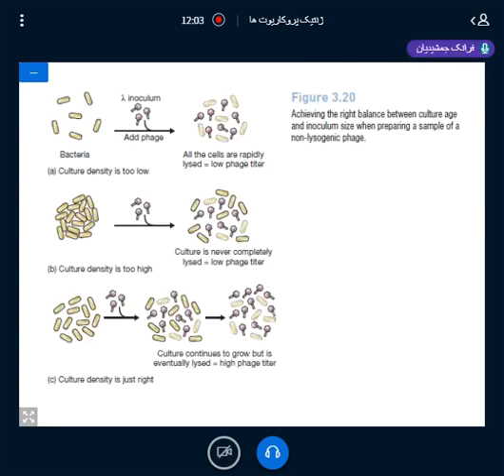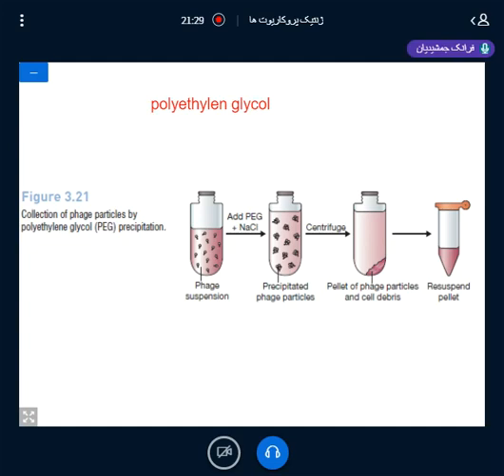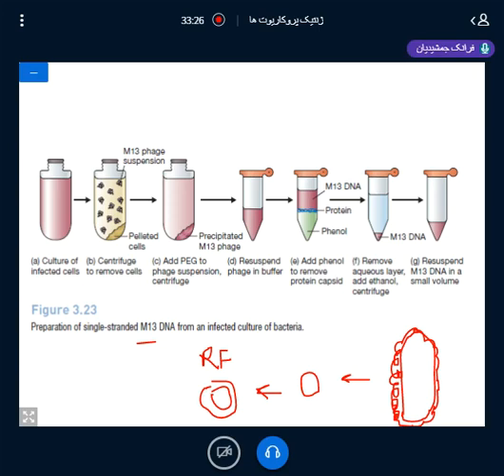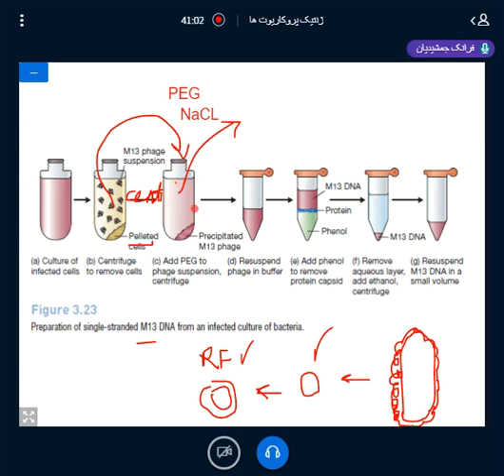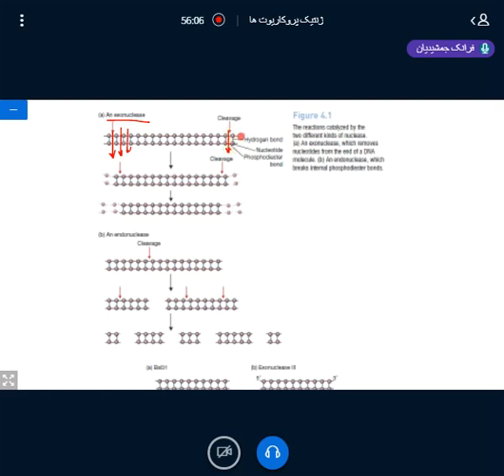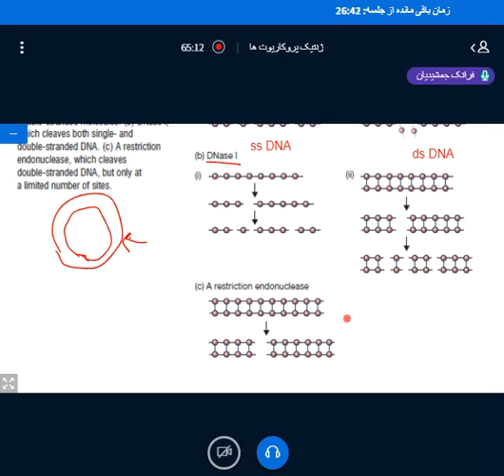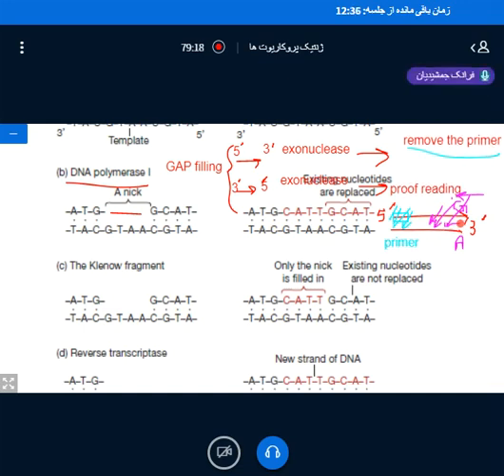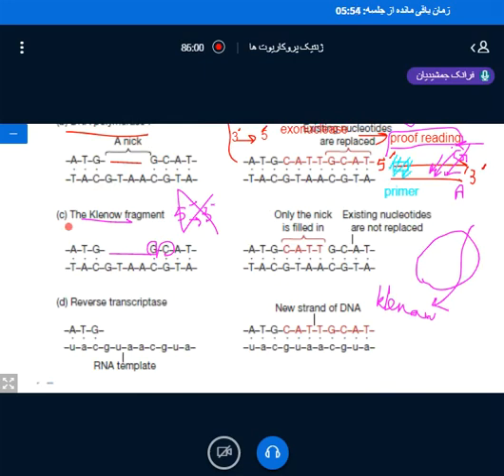The Sixth lecture of Genetics of Prokaryotic by Dr. Frank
المحاضرة السادسة لمادة علم الوراثة بدائيات النوى (ژنتيك پروكاريوت ها) د. فرانك